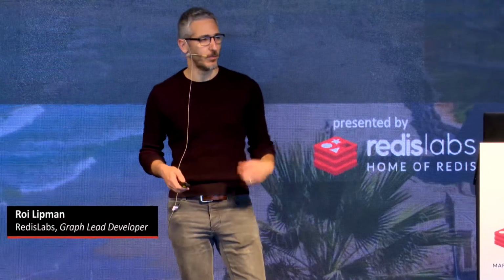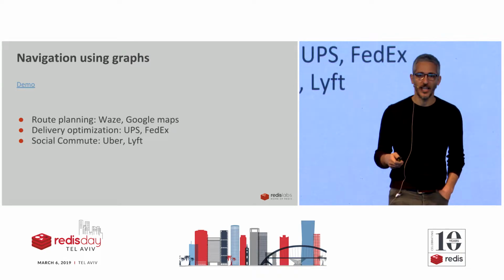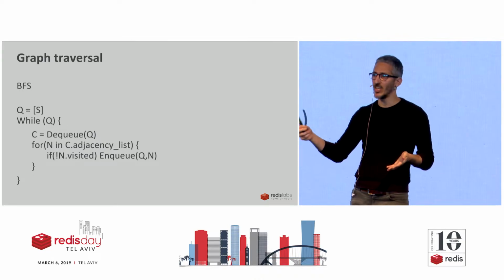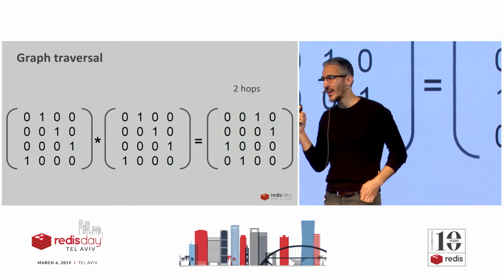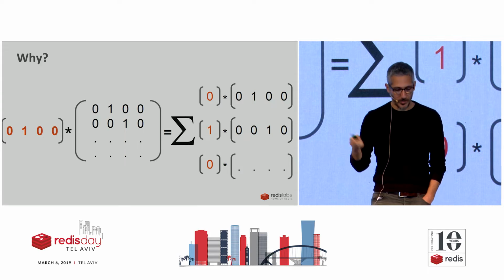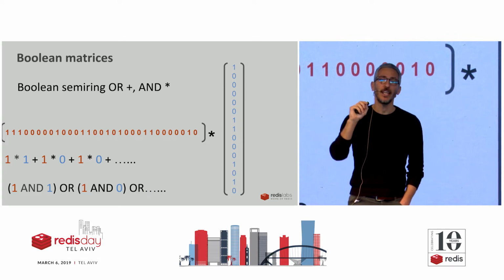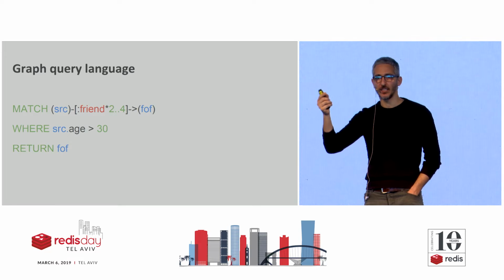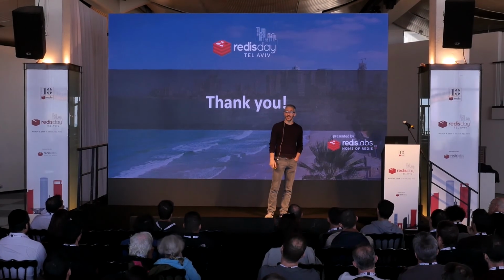Roi Lipman Redis Day Tel Aviv 2019